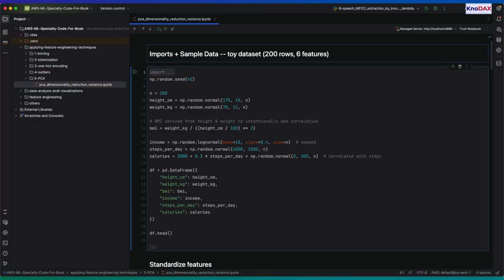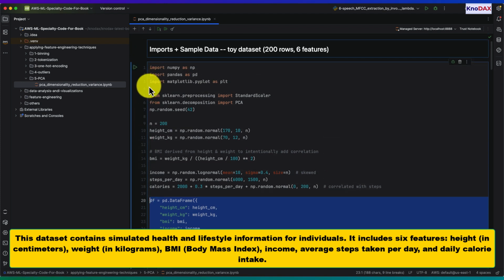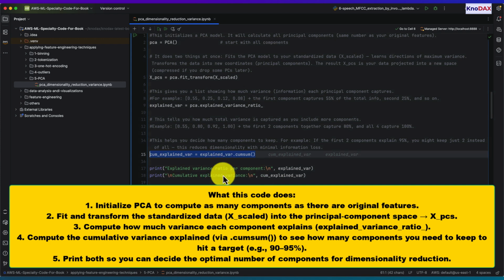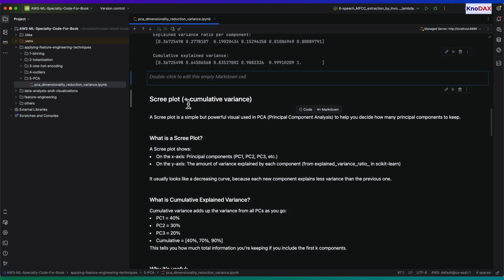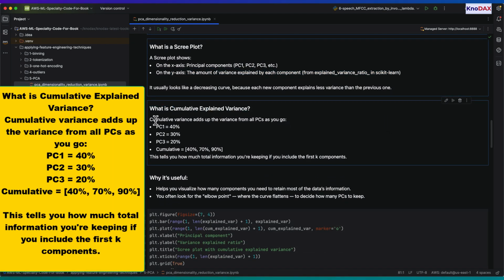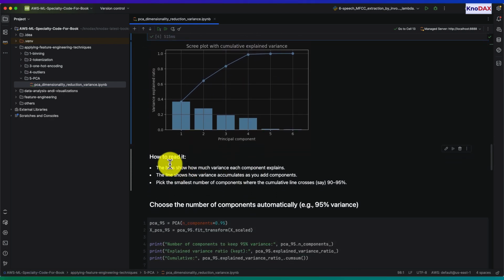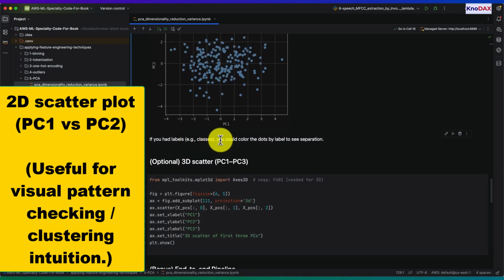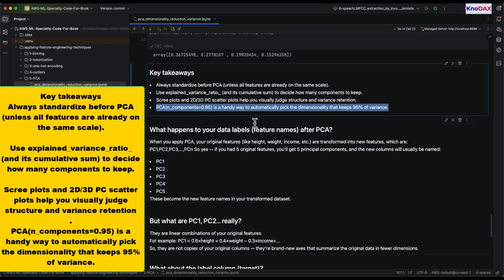Principal Component Analysis (PCA) Tutorial for Machine Learning | Dimensionality Reduction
Learn how to apply Principal Component Analysis (PCA) for dimensionality reduction using Python and scikit-learn in this hands-on machine learning tutorial.

In this step-by-step walkthrough, you will learn:
✔️ How to create and prepare a dataset for PCA
✔️ Why StandardScaler is required before running PCA
✔️ How PCA transforms original features into principal components
✔️ How to interpret explained variance and cumulative variance
✔️ How to read a Scree Plot and identify the “elbow point”
✔️ How to automatically keep components that retain 95% of information
✔️ How to visualize PCA results using a 2D scatter plot

This tutorial is perfect for:
• Data Scientists preparing for ML interviews
• Students working on ML or Data Analytics projects
• Anyone wanting a clear understanding of PCA concepts with visualizations